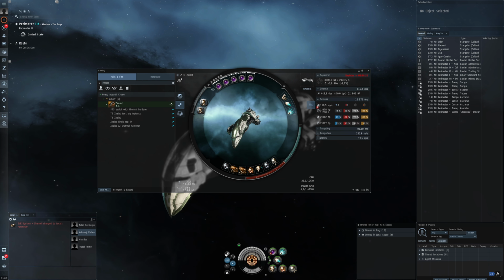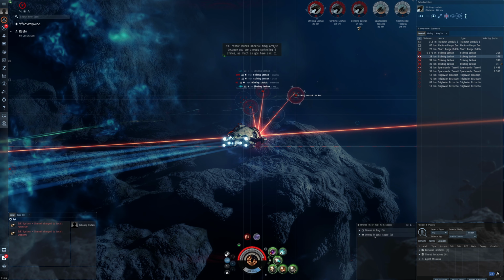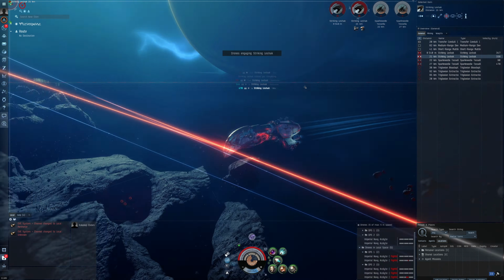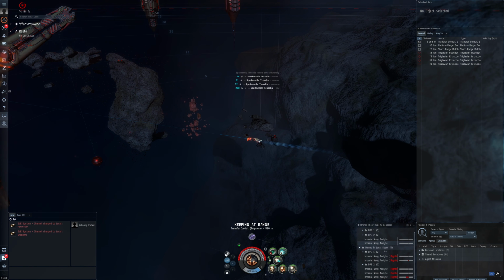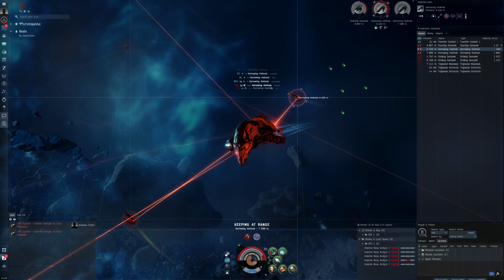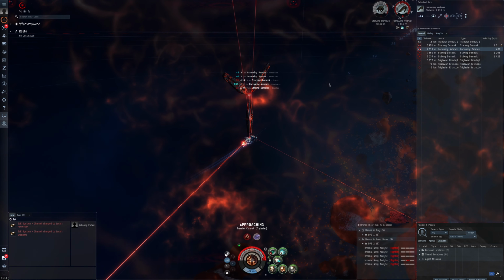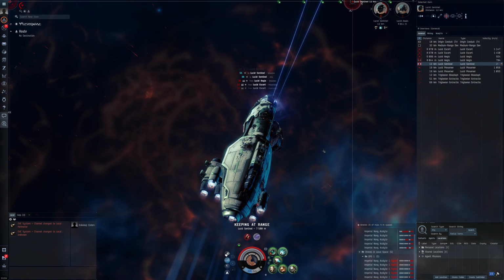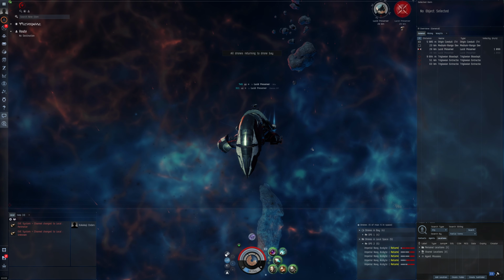EVE Online - Smooth T5 Zealot fit! - T0 to T6 Abyss Part 60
Removed some costly implants - testing going very well for the T5 Zealot fit!

Fit used:
[Zealot, T5 Zealot test big implants]
Reactive Armor Hardener
Imperial Navy Multispectrum Energized Membrane
Corpum C-Type Medium Armor Repairer
Corpus B-Type Thermal Armor Hardener

Imperial Navy Acolyte x10

Imperial Navy Multifrequency M x10
Scorch M x10
Conflagration M x15
High-grade Asklepian Epsilon x1
Synth Drop Booster x1
High-grade Asklepian Beta x1
Synth Exile Booster x1
High-grade Asklepian Delta x1
High-grade Asklepian Omega x1
High-grade Asklepian Alpha x1
Agency 'Hardshell' TB3 Dose I x1
High-grade Asklepian Gamma x1